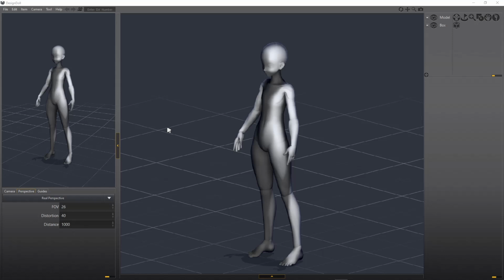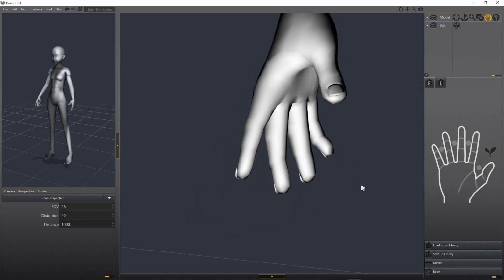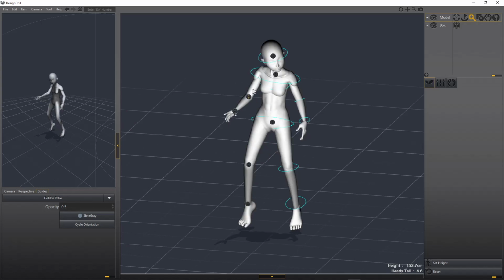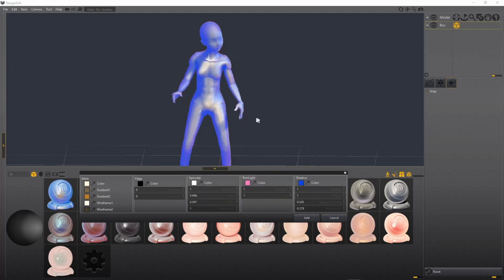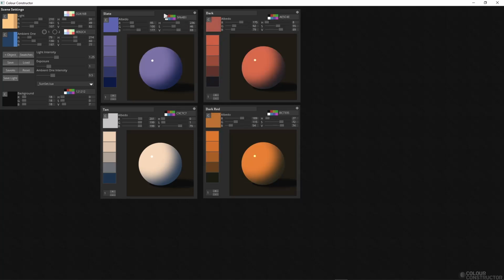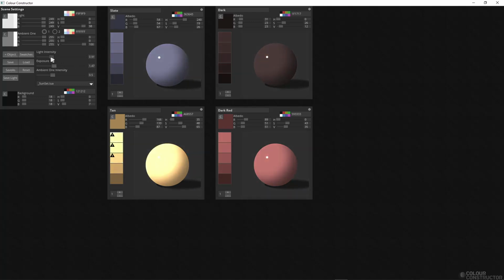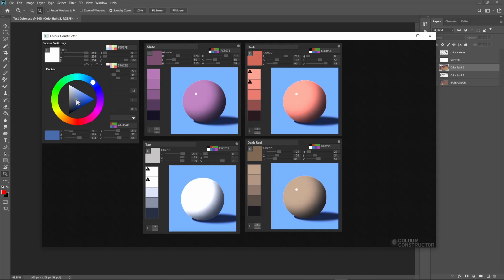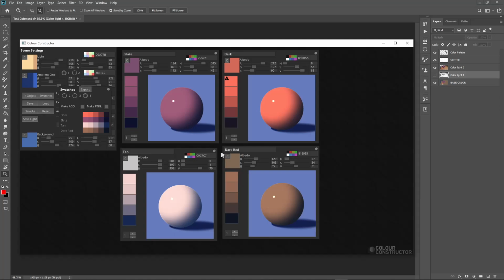2 BEST Apps All Digital Artists Should Use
Recommended Digital Brushes for Painting

Learn how to make background art